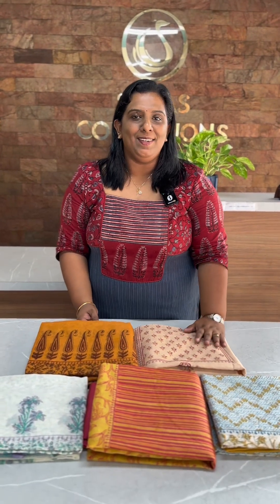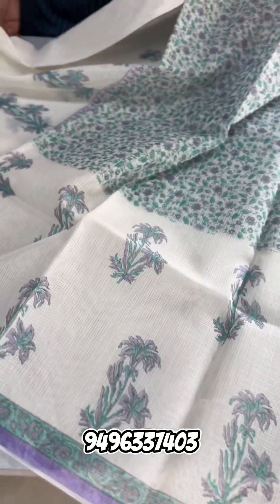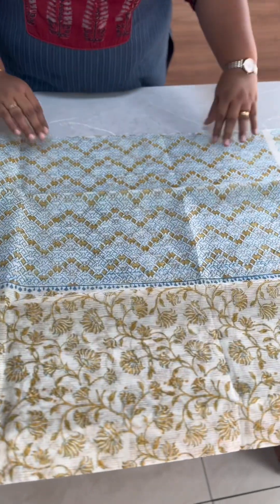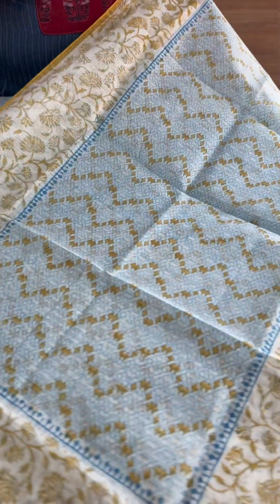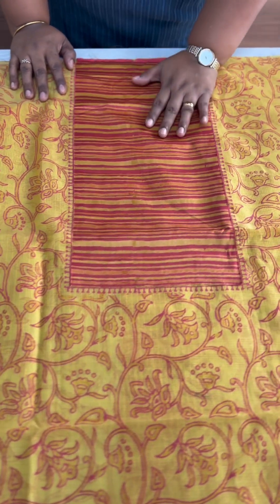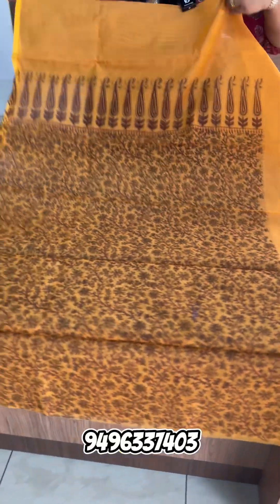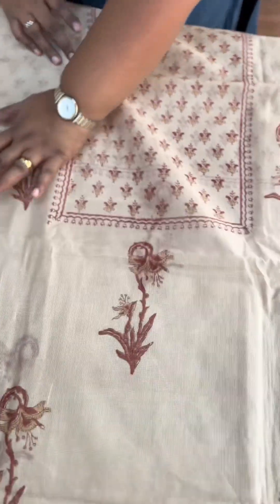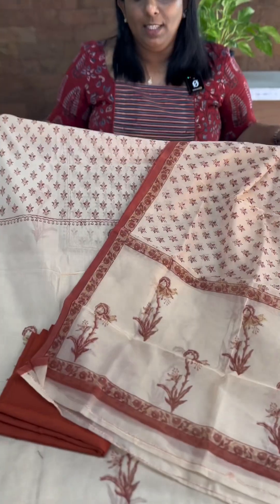Block Printed Kota Suits With SoftCotton Bottom ₹1750/- & 1990/- For Booking